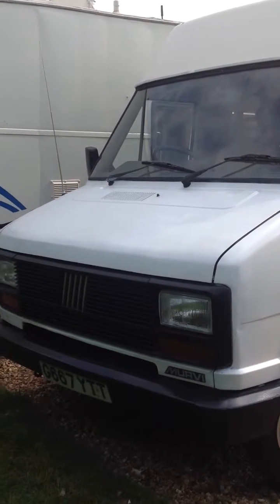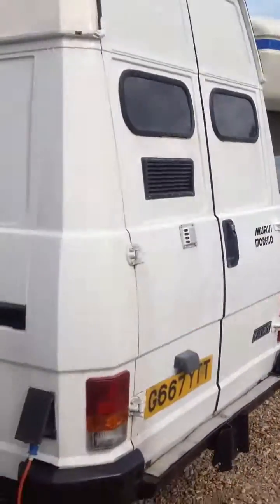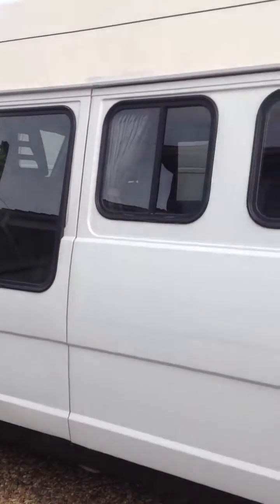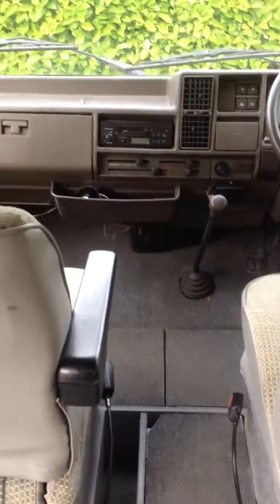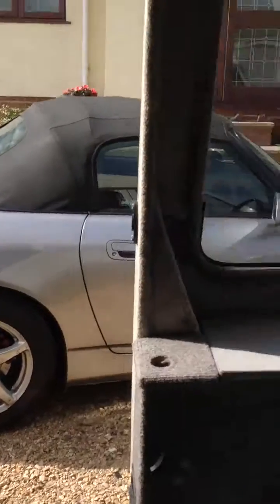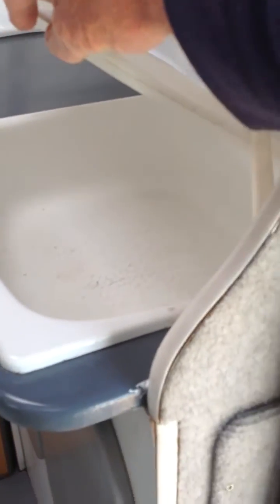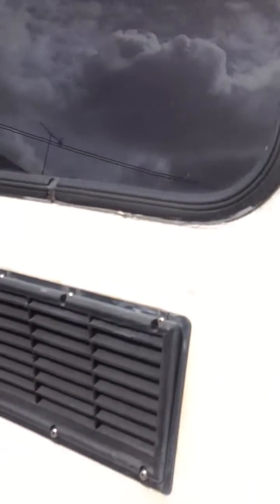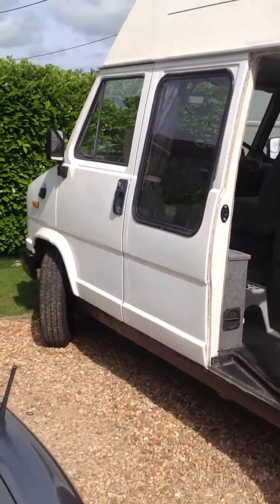FIAT MURVI MORRELO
1990 Fiat Ducato 2L petrol Murvi Morrelo maxi Motorhome, 88 K miles ,MOT'd to 2016. Exceptional 2 berth camper 'probably the best living conversion in Europe' quote Caravan Monthly. Rock solid double thickness chain cam engine excellent drive. Rotating front (side armed ) passenger seat. Central living area with rock and roll bed /seat. Units easily removed-repositioned to provide conference style seating or seats in rows. Fully carpet lined with large side windows and glass skylight , light airy space, side door opening and Propex hot air ducted heating. right rear kitchen with large fridge , 2 burner enamel hob and microwave, and enamel drainer and sink, plumbed for hot water boiler (for fitting). Left rear shower room with sink and portable toilet. Parking sensors and Bike bar mounting bracket.  Structurally solid and re-sprayed. Definitely the best layout I have come across. Luxury single or 2 berth motorhome. Loathe to sell but need space.